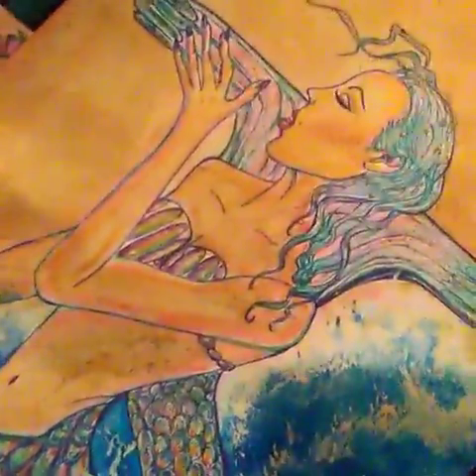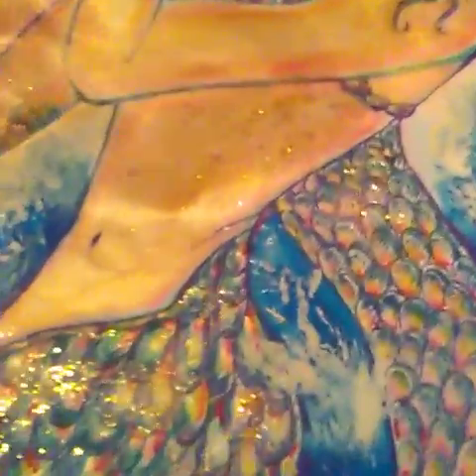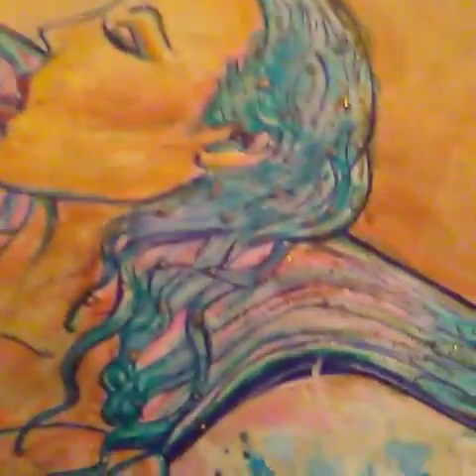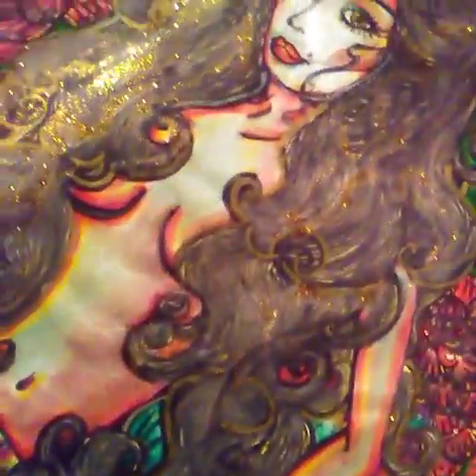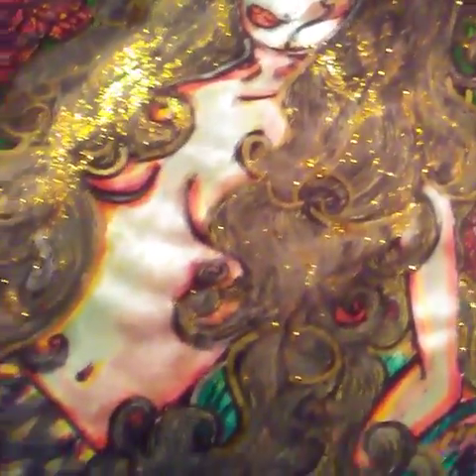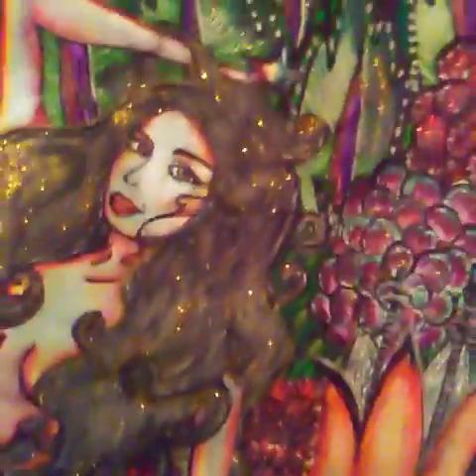Rev. Lena Bussman* Mermaids*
Rev. Lena Muriel Bussman talks about some of her Mermaid art work